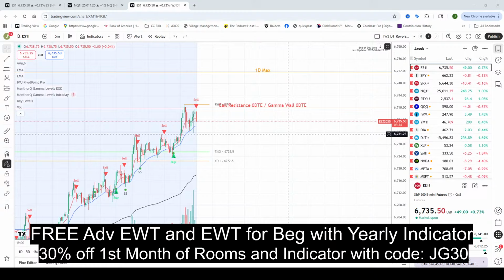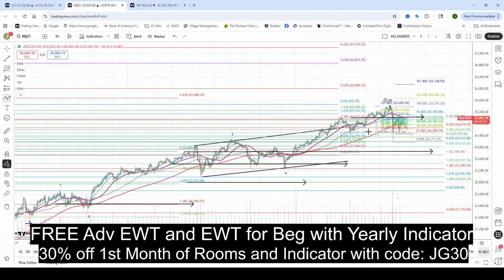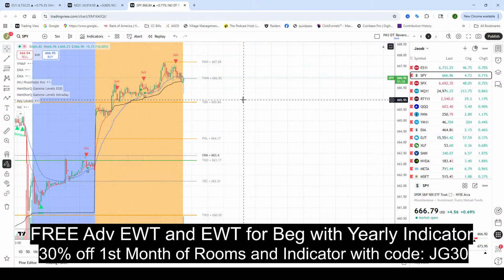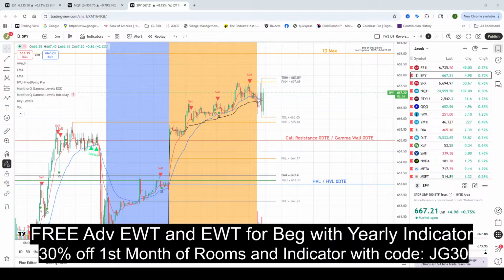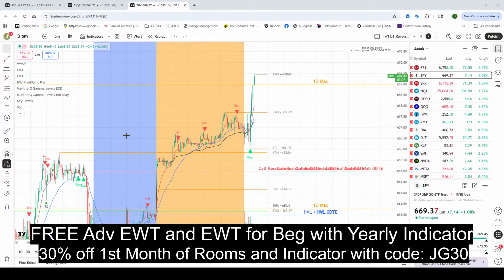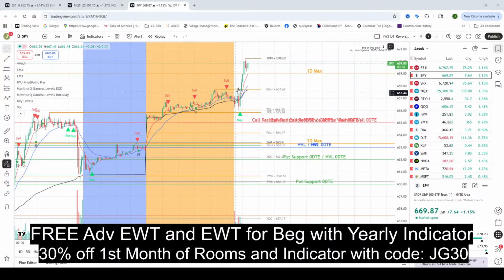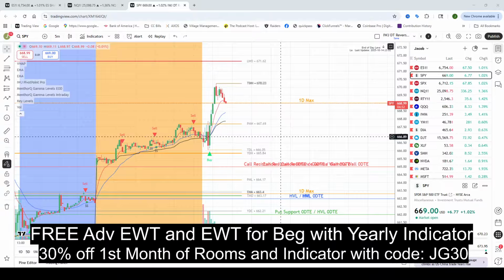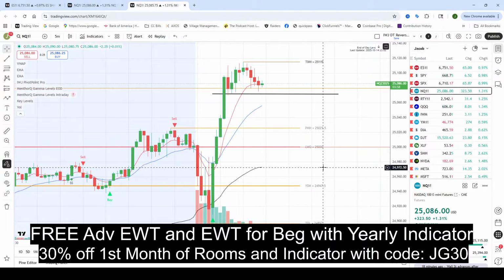LIVE Day Trading Room: Entries, Exits, and My Exact Thinking in Real-Time